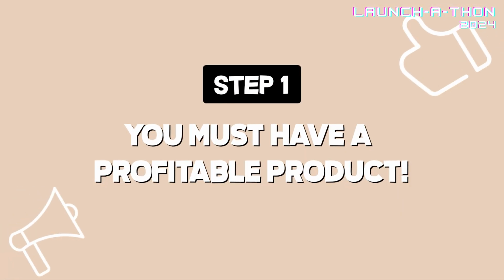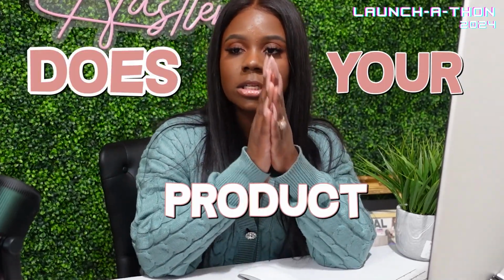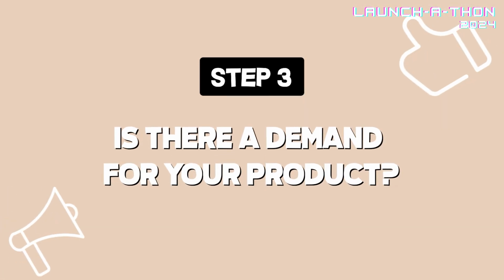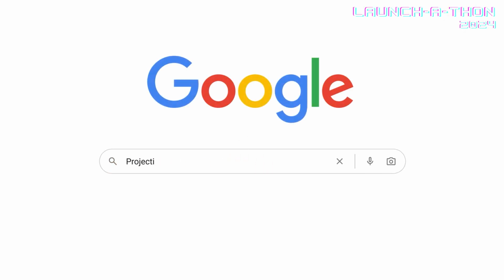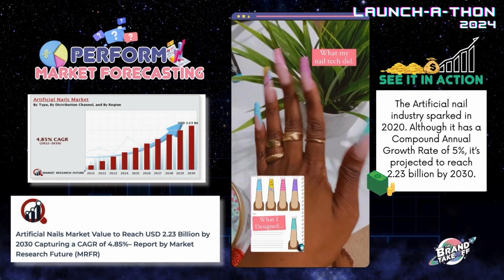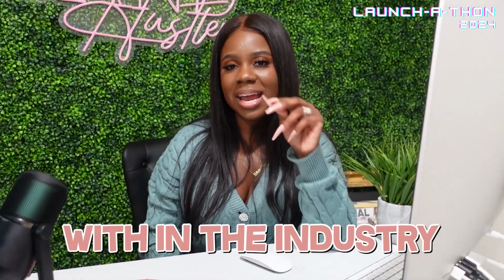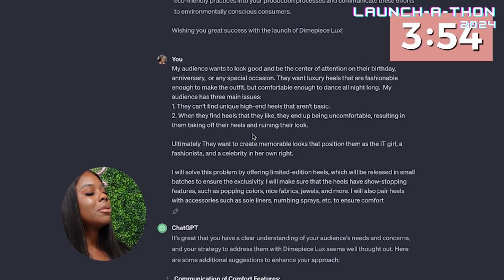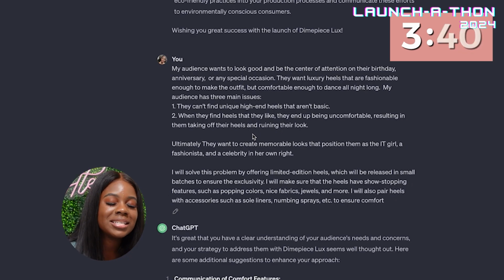How to FIND Your TARGET AUDIENCE in LESS THAN 5 MINS. | Market Research 101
In this video, I'll show you how to find your target audience in less than 5 minutes using a powerful market research hack.

Before you launch a new business, it's crucial that you perform Market research  to Find Your Customers.  This helps you build a strong brand and increases your chances of launch success.

Following the pre-launch strategies I share in the video, you'll be able to Attract Paying Customers FAST! I'll then guide you through the process step by step, with the help of ChatGPT.

Are you an entrepreneur? You NEED my products

I share my business journey, more insight, and more life on IG

TIMESTAMPS
00:00 – Intro
02:10 – You Can't Sell Everything 💸
03:06 – You Need To Change Their Life 🤩
03:37 – Do People Even Want It 🙄?
05:58 – How I Turn Info Into Income 💻➡️💰
07:58 – Get Clarity In 5 Min ⏱️
12:04 – BONUS GEMS 💎

I’m Shanelle, I recently quit my corporate job in April 2019 to become a full-time entrepreneur. I’m super excited to experience this new life with you as I take you on this crazy journey with me. Starting a business takes a lot of faith, focus and grind. I’m here to show you the beauties and raw truths about entrepreneurship, all while giving you tips to grow and scale your business! We’re grinding, growing and living our best life over here!